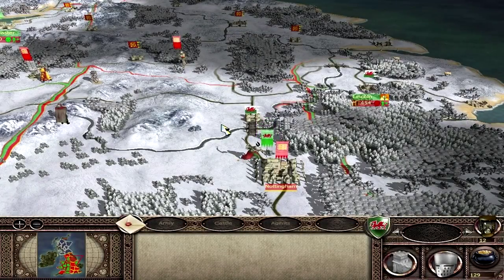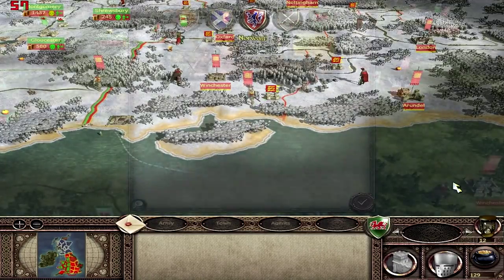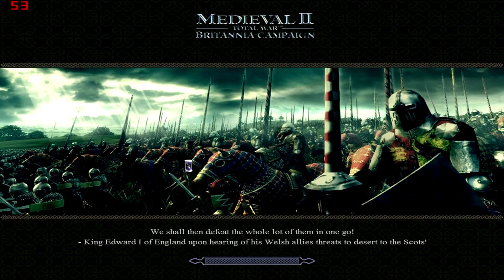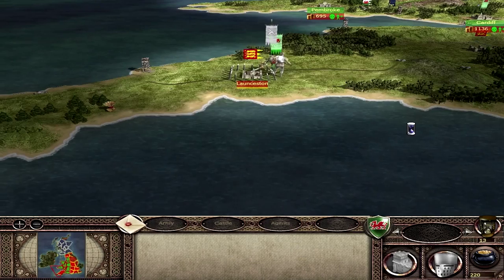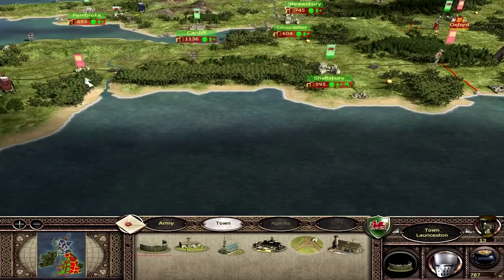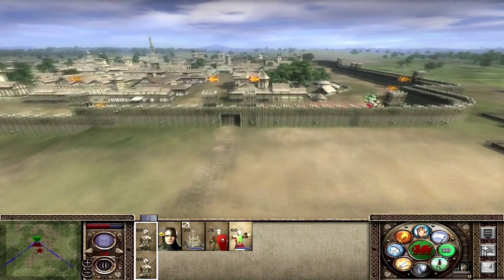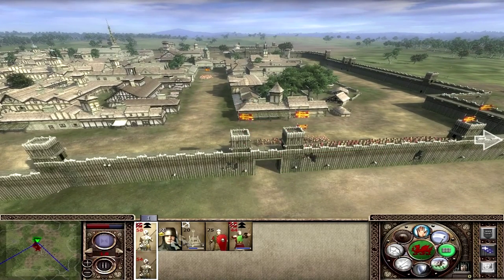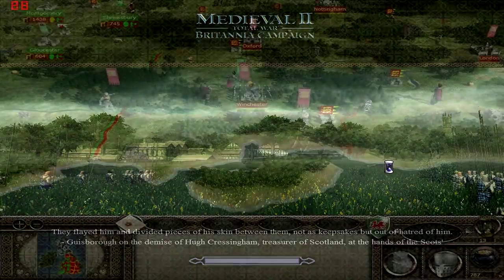(#10) WALES CAMPAIGN | VH/VH | Medieval 2 | Taking the South!